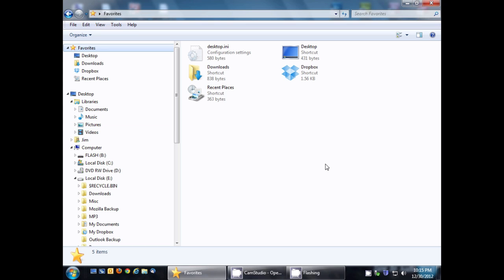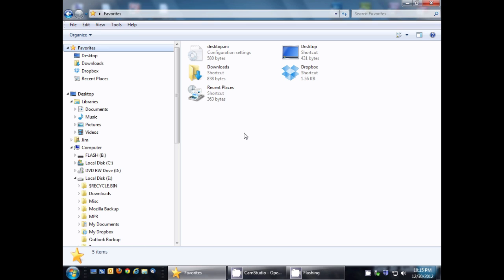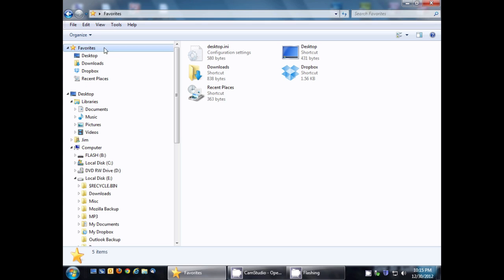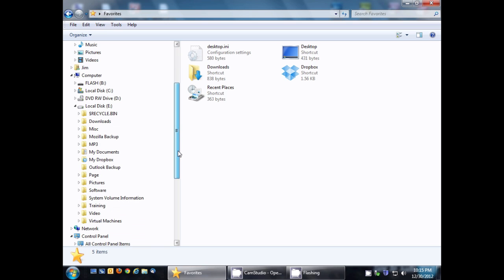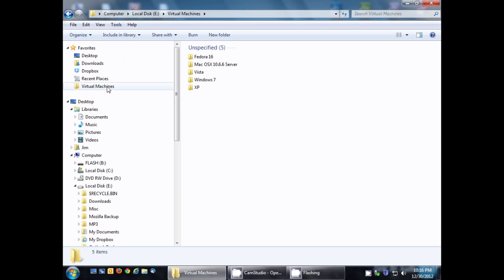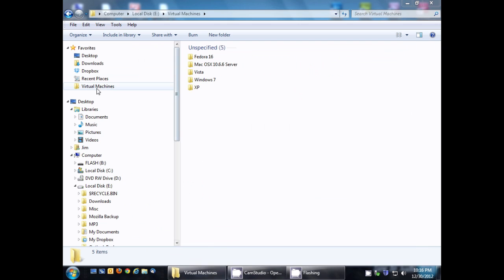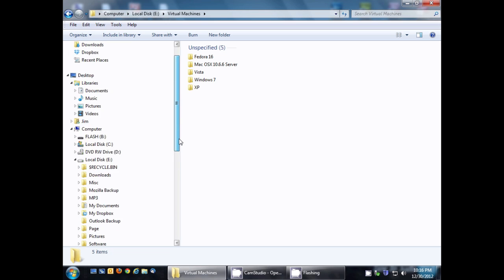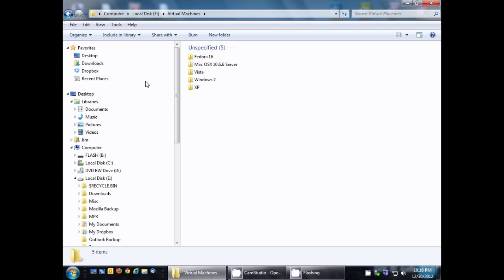Using Windows Explorer Favorites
On newer versions of Windows you have what is called Windows Explorer Favorites which use the same concept as Internet Explorer favorites except only for local folders on your computer. This video shows you how to set them up and remove them if needed.